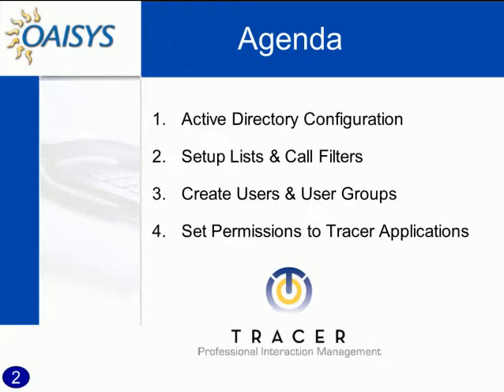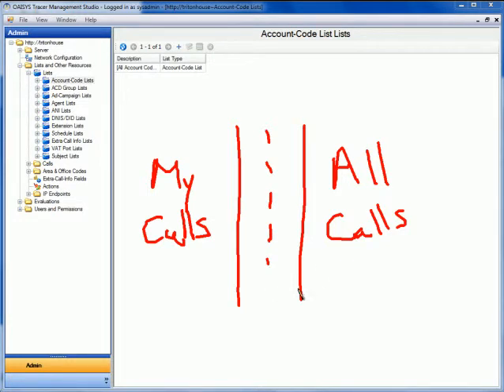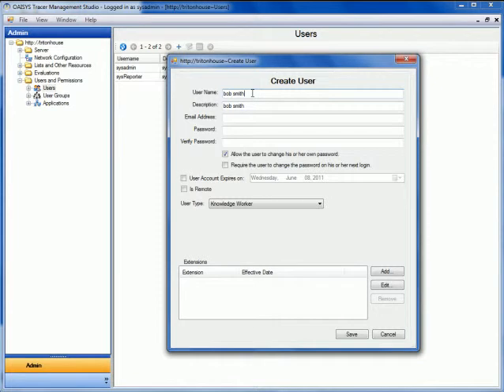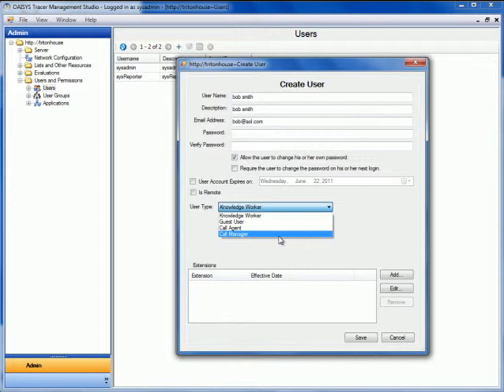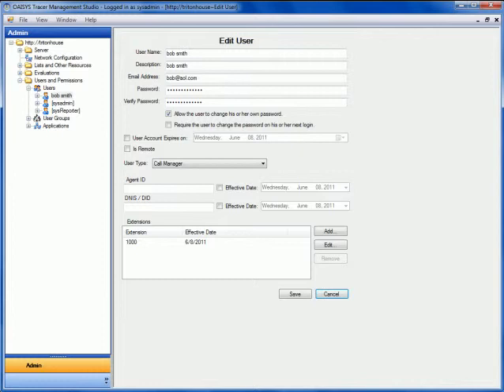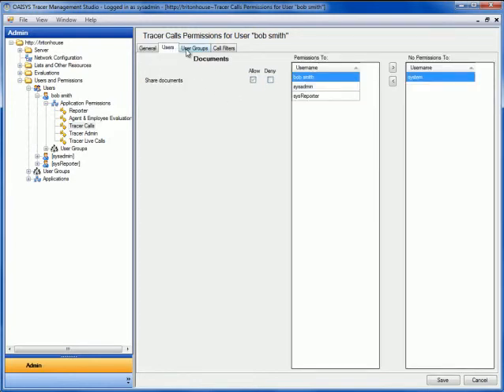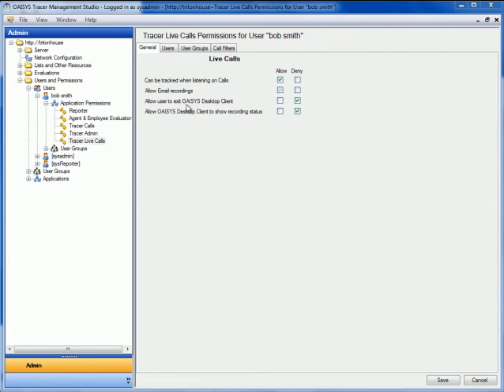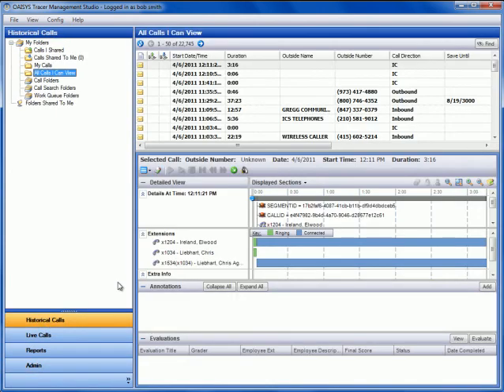Tracer User Creation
This session teaches Tracer programmers how to create profiles for the various internal and external users who will be working with the software. Topics discussed are the creation of user profiles and allocation of permissions.  Click the timestamp hyperlinks below to navigate to a specific tutorial.

Intro - 0:00
Active Directory Integration -- 2:57
Create Lists & Call Filters -- 7:35
Create User Profiles -- 17:35
Create User Groups -- 35:25
General Application Permissions -- 40:45
Tracer Calls Permissions -- 43:52
Report Permissions -- 53:33
Employee Evaluation Permissions -- 55:51
Tracer Live Call Permissions -- 58:17
Admin Permissions -- 1:03:23
User Group Permissions -- 1:05:54
Deploy Software -- 1:09:20